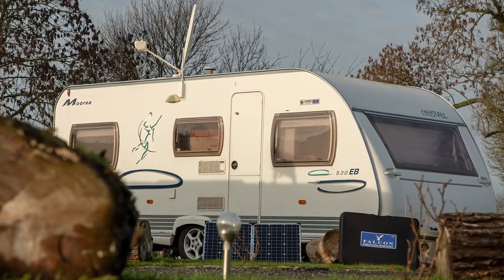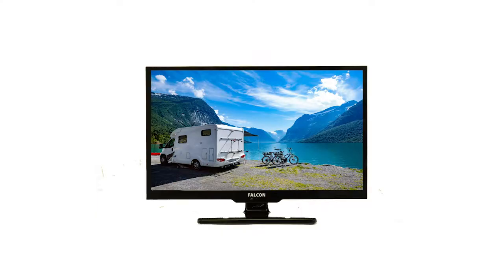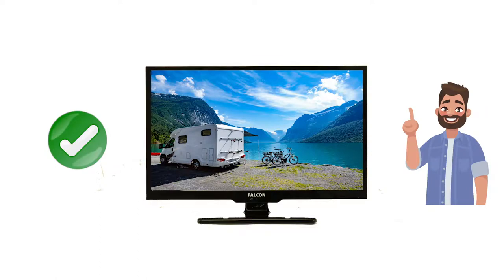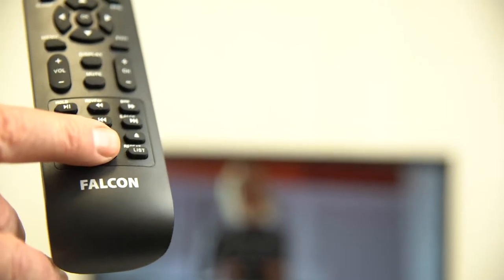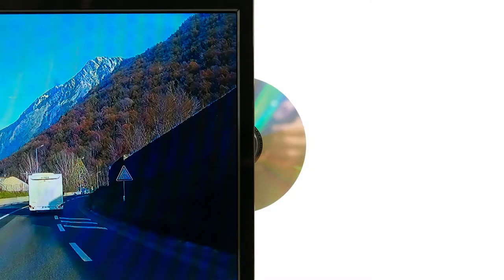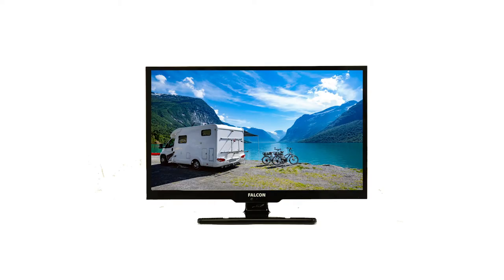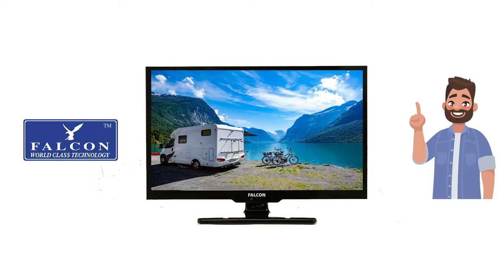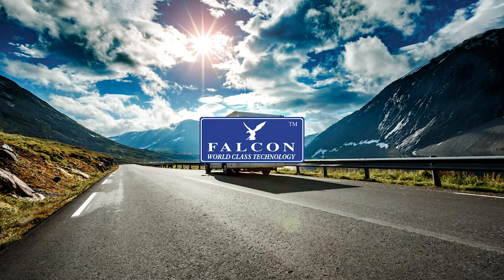Falcon S4 Camping TV Range with Bluetooth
The S4 DBTS range of travel televisions from Falcon are the sleekest most powerful models yet, a complete entertainment centre in one compact lightweight unit. The bright LED widescreen brings vivid pictures and has class leading viewing angles so you won’t miss a thing.